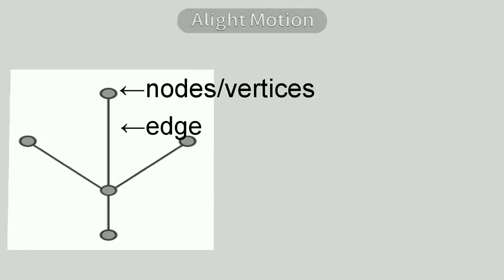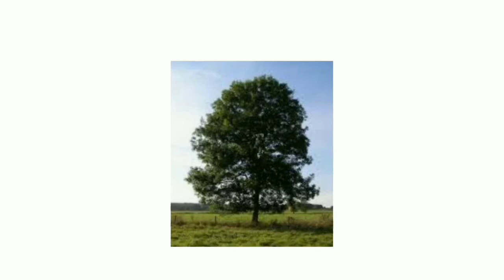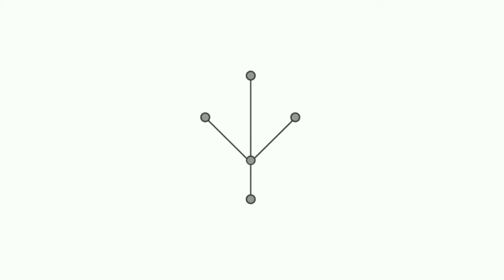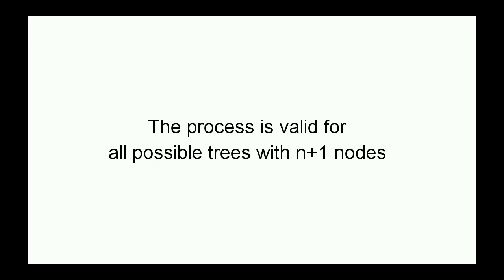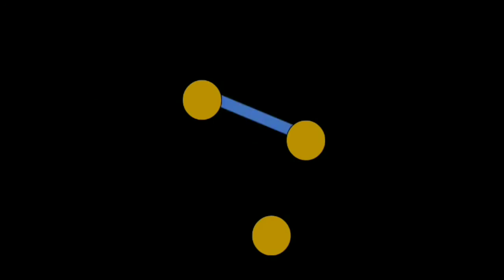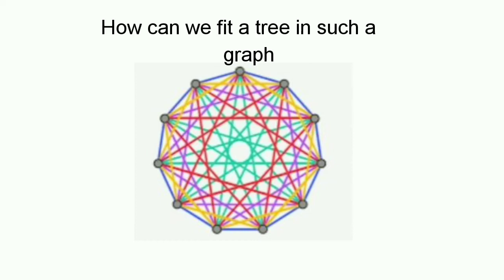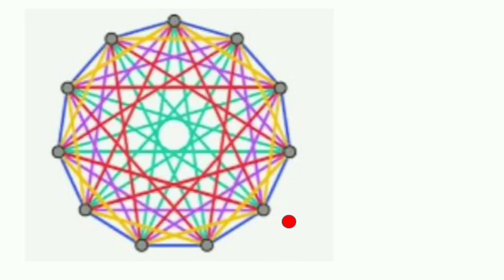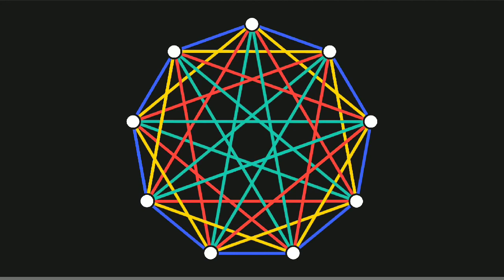Ringel's conjecture proved | Graph theory